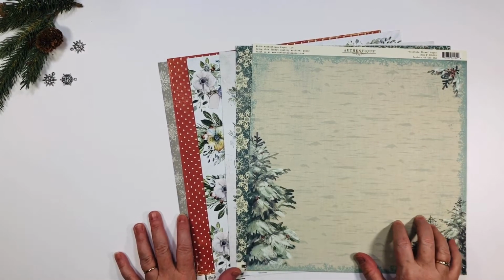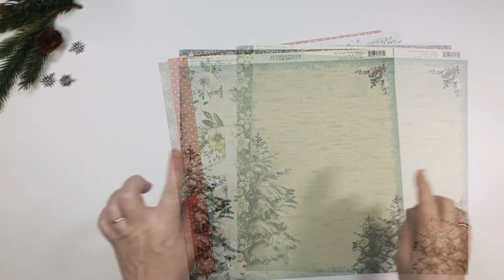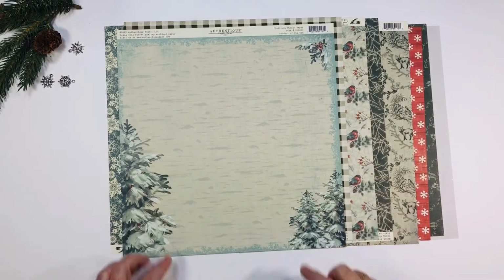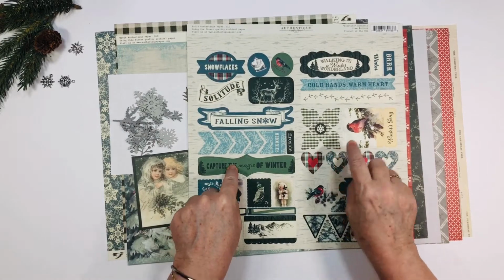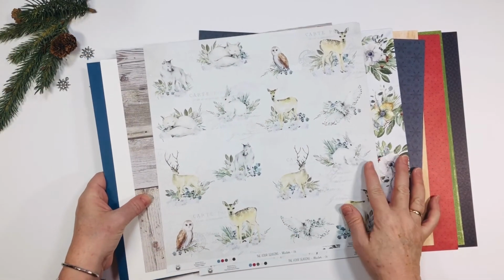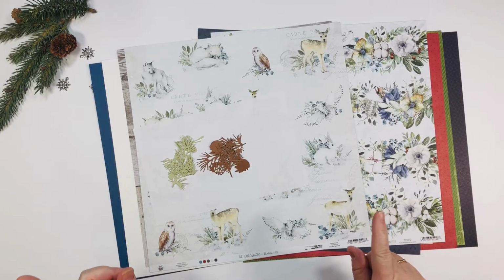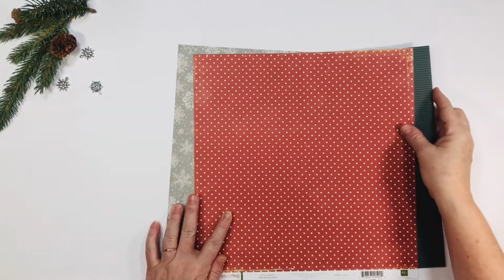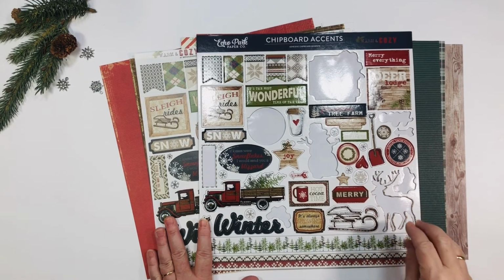The Tale of the Christmas Collection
Join us as we share with you the story of the Christmas Collection - Past, Present, and Future ...